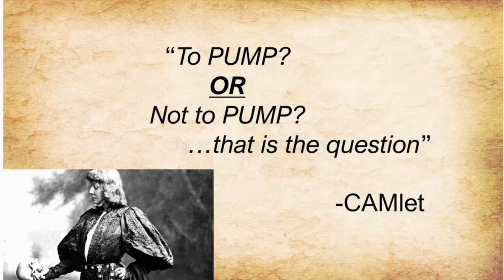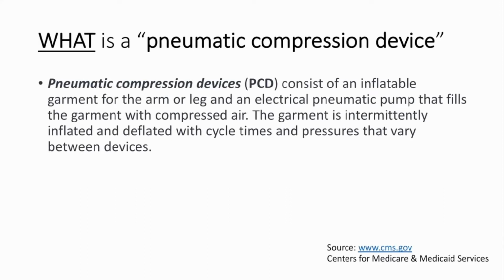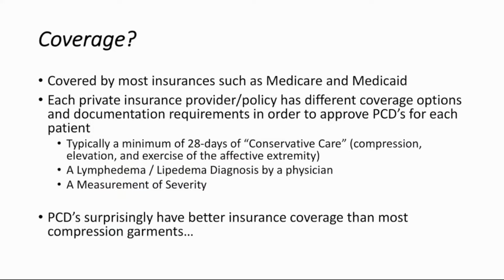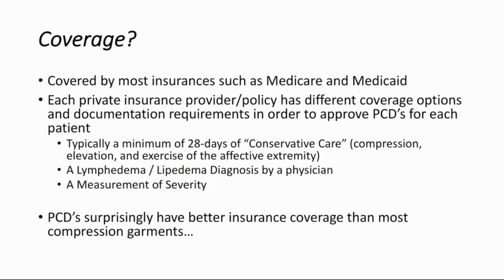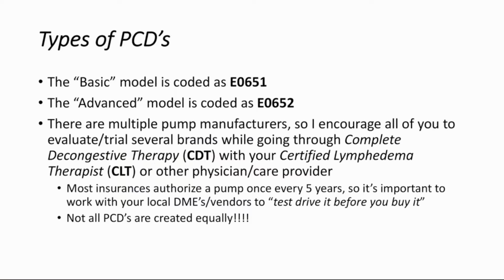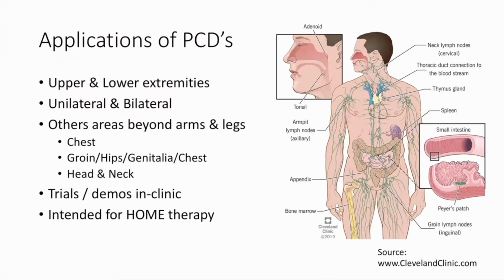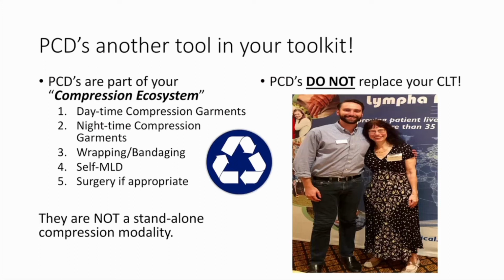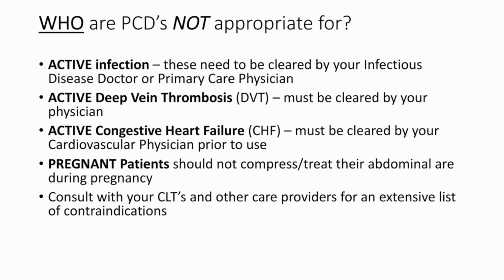Pneumatic Compression for Lymphatic Diseases - Cam Ayala - Boston Lymphatic Symposium 2021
You can find all of the replays from the 2021 Boston Lymphatic Patient Symposium in this playlist.

The 4th Annual Boston Lymphatic Symposium which was originally broadcasted virtually on November 5-6 2021.

On behalf of the Boston Lymphatic Center, a joint program between the Beth Israel Deaconess Medical Center, The Boston Children's Hospital, teaching affiliates of Harvard Medical School, we welcome you to the 2021 Boston Lympatic Symposium!